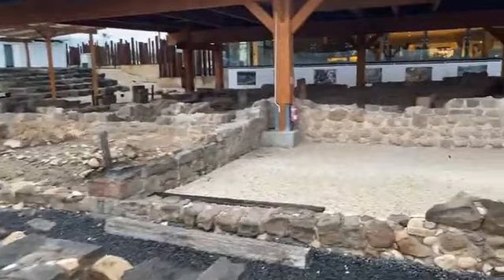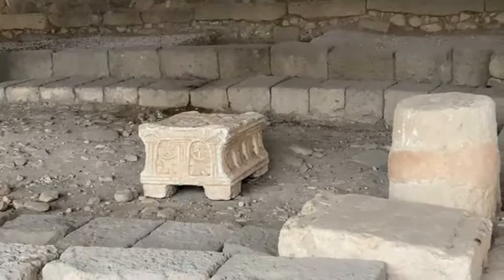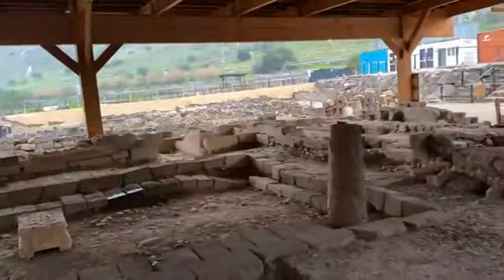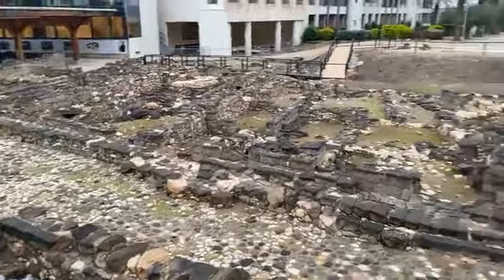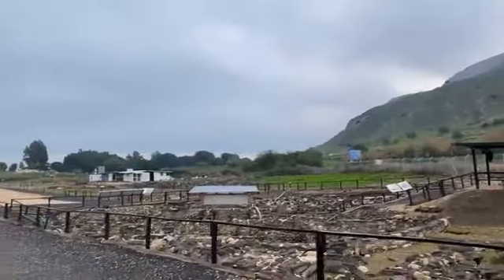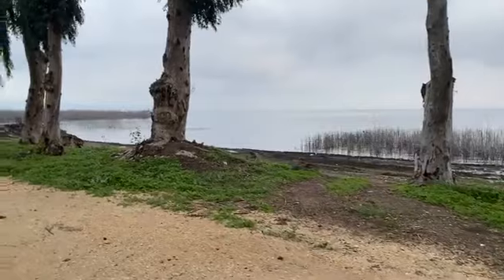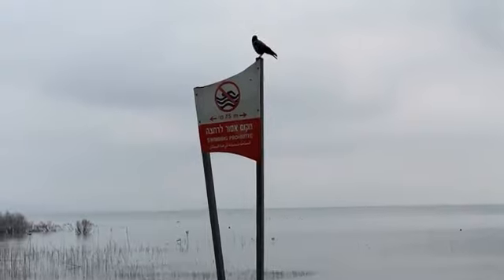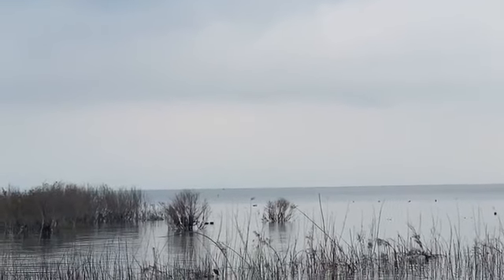Galilee of the Gentiles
For alerts about surprise Livestream moments from the Holy Land, join my Live Whatsapp Group:

Most generous of you. Send me a note to Messenger, WhatsApp, etc., so we know the purpose of your generous donation
& you get IRS receipt immediately.

Many Blessings!